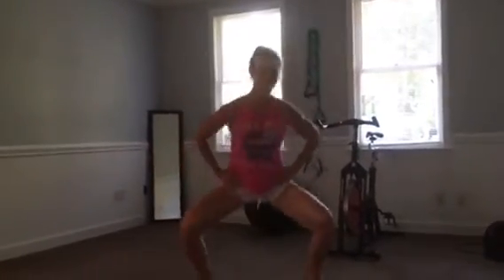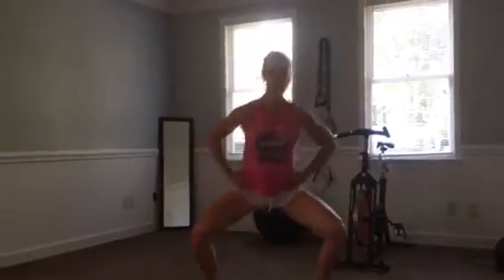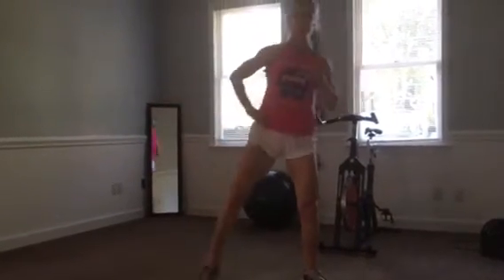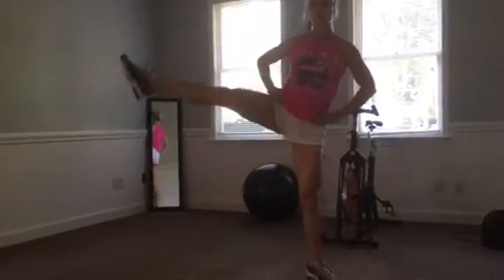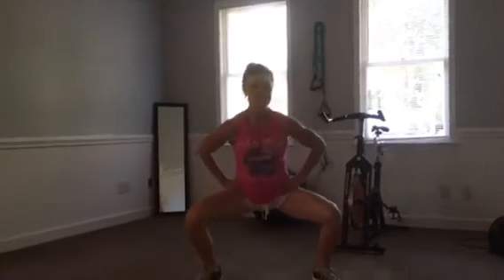Sumo squat side leg raise